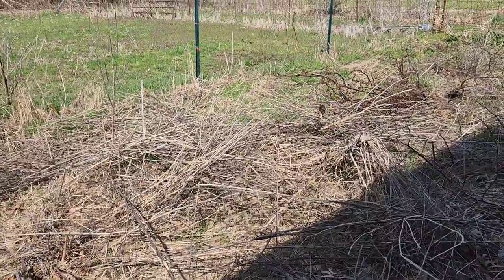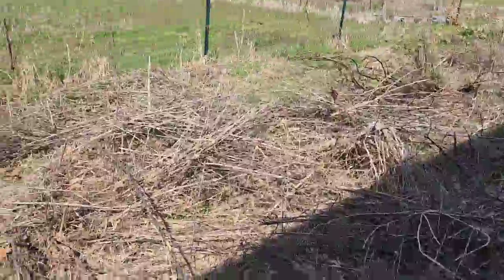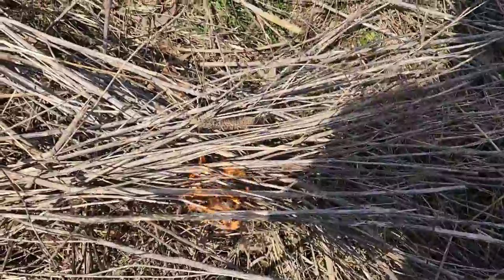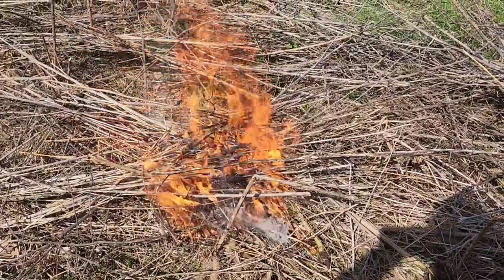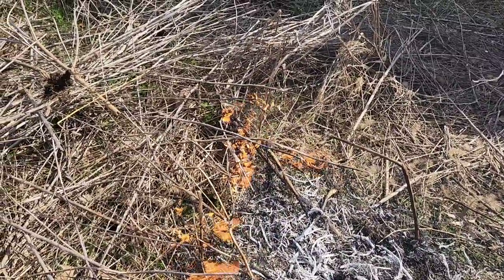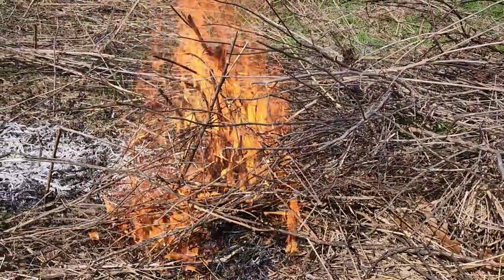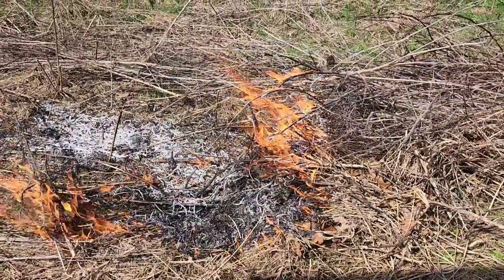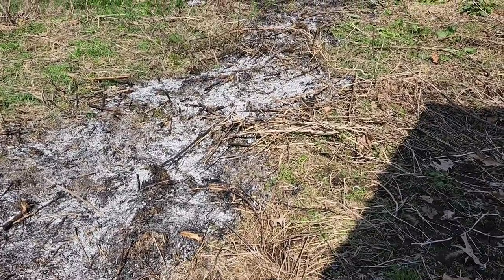Rotational Chicken Pasture Controlled Burn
Conducting a rotational chicken pasture controlled burn is easier than you think. A little bit of prep work and some common sense can keep you and your buildings safe. Here we use a controlled burn for our spring management of the chicken pasture. This removes excess organic matter and fertilizes the soil before we turn the chickens loose into the pasture. Rotational pasture grazing is important for free-ranging chickens because it fertilizes and utilizes the natural organic feed sources in one paddock while the others rest and re-grow. Be sure to conduct a rotational chicken pasture controlled burn once per year.

You may also see what we get up to on a daily basis by visiting our Facebook page, Nutty Gnome Homestead.